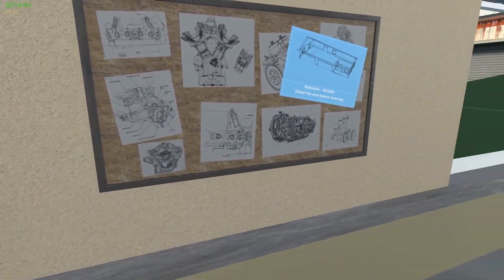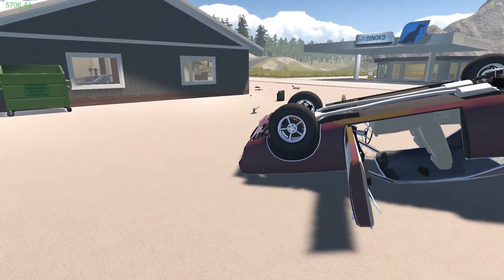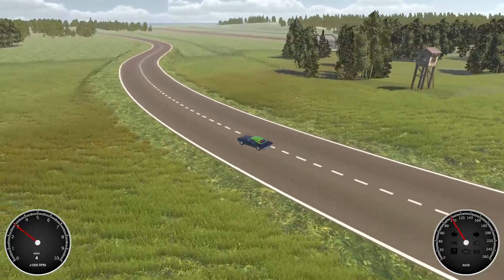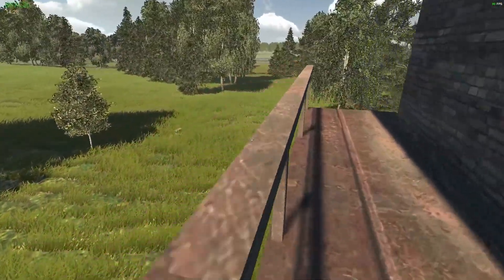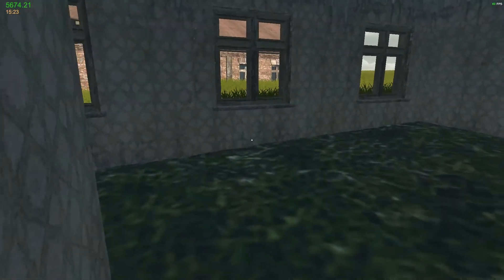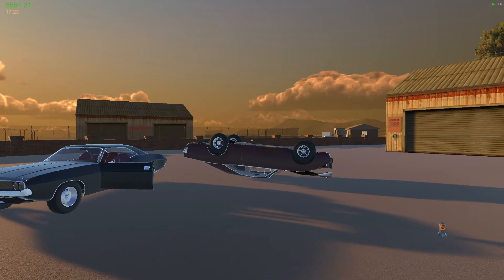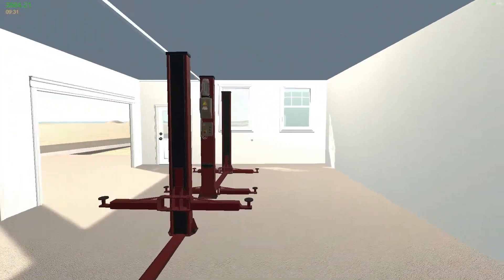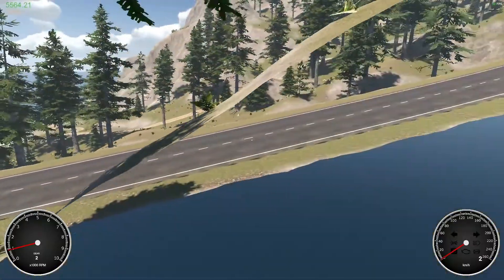NEWEST UPDATE & MAP EXPANSION! |MY GARAGE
~NEWEST PATCH~
  Added optional needs to casual game mode
Some of the town is done
Moved all performance parts to shop in town (also no more in catalog)
Added in-game map.

Map extension
First phase of new map, can be enabled in Esc menu. Currently added about 30 times more land, roads and airfield. There will be added towns, houses and many more things.

Multiplayer update
You can use your own car in multiplayer now
Now it works on main map.
Only thing that is all players see is other player loaded cars so this mode works for racing and casual driving only.(also car colors are set from "car current color" because loading colors over network takes too long)

Tools update
Wrench, screwdriver and spark plug tool now have directions - in order to prevent accidental unbolting of unwanted parts.

Junkyard update
Now you can use your tools in junkyard in order to unbolt parts from junkyard cars and buy them.

Other things
Added Bart convertible roof
Car handling improvements

And remember all donations will go back into the channel! Thank you!

MY GARAGE is a car simulation game with main focus being simulating real car repair, maintenance and physical behavior.